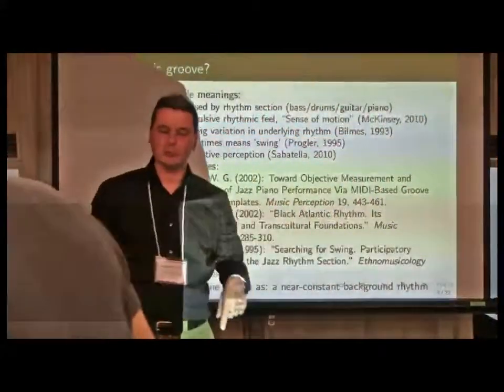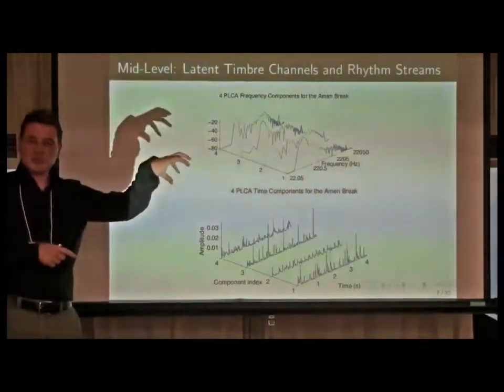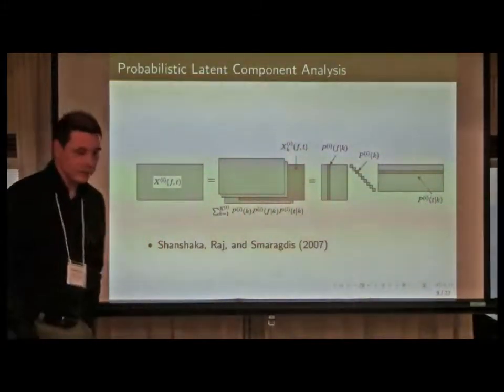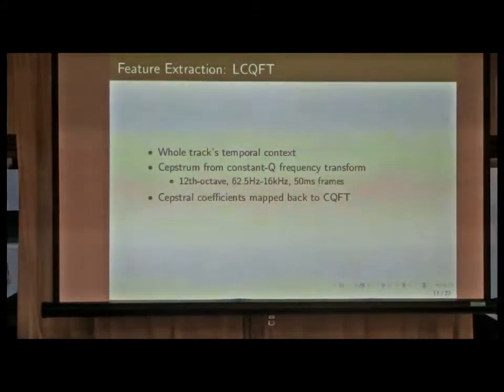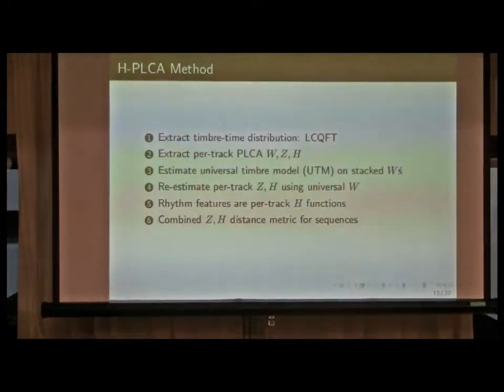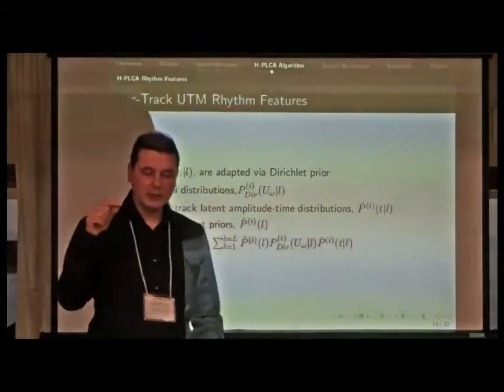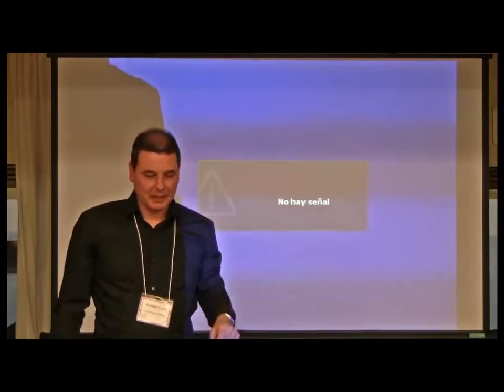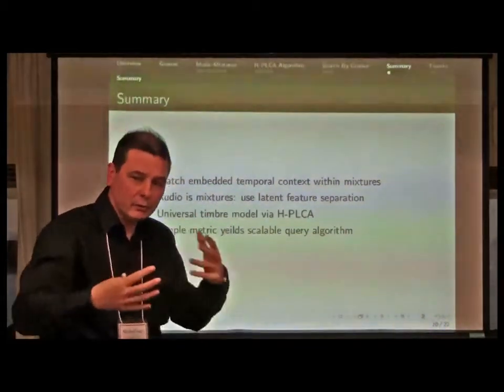NIPS 2011 Music and Machine Learning Workshop: Getting Into the Groove with Hierarchical..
International Music and Machine Learning Workshop: Learning from Musical Structure at NIPS 2011

Invited Talk: Getting Into the Groove with Hierarchical Probabilistic Latent Component Analysis by Michael A. Casey

Michael A. Casey is a Professor of Music and the Chair of the Department of Music at Dartmouth College.